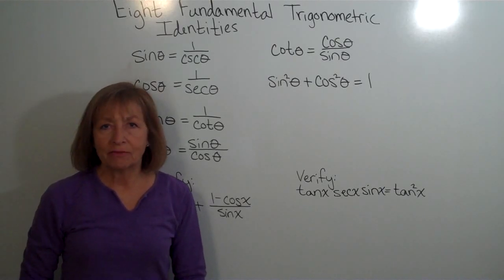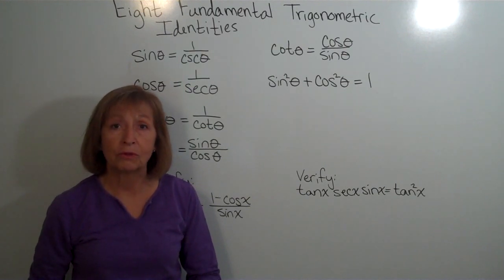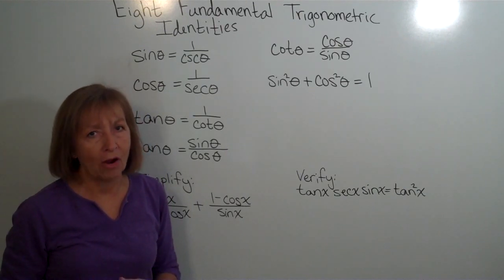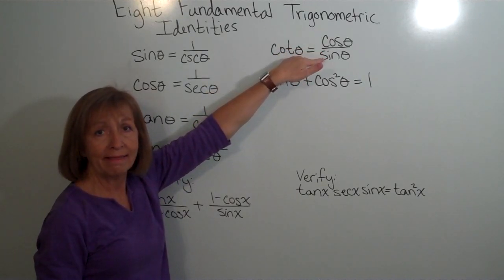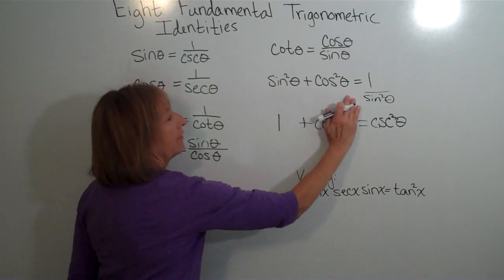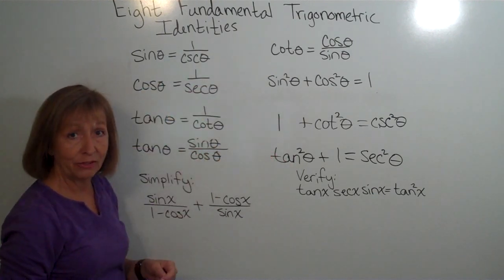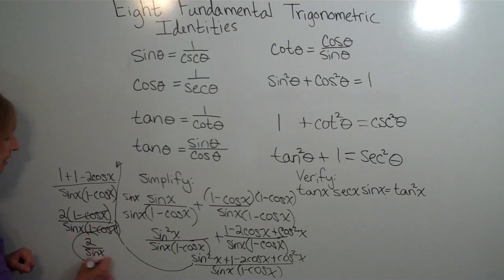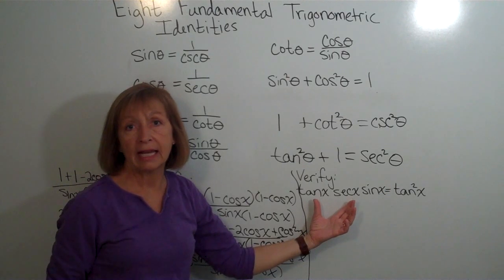What are the eight fundamental trigonometric identities?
This video covers the eight fundamental trigonometric identities, how to simplify trigonometric expressions, and an example of verifying a trig identity.